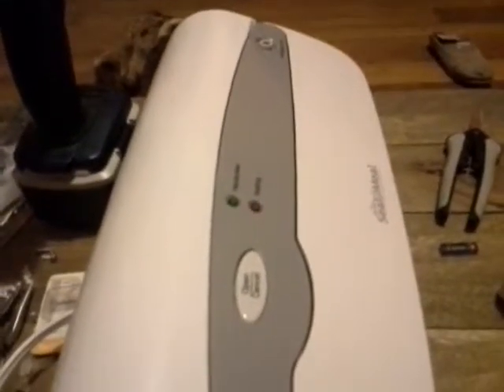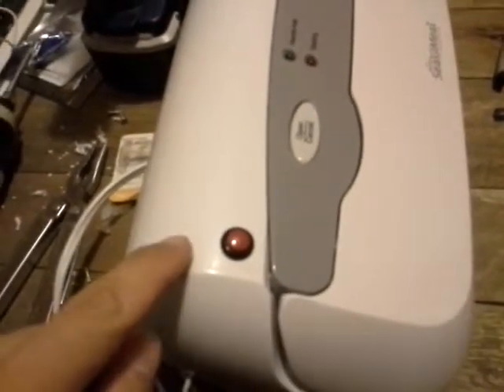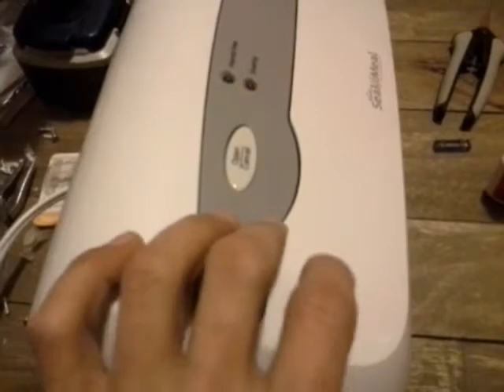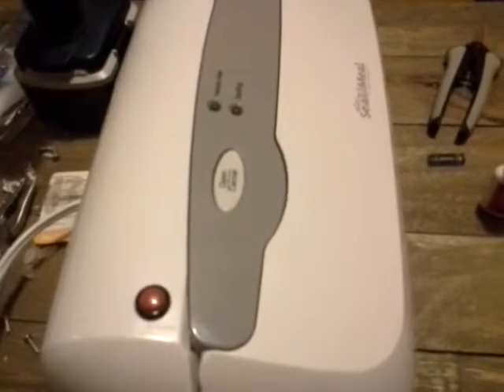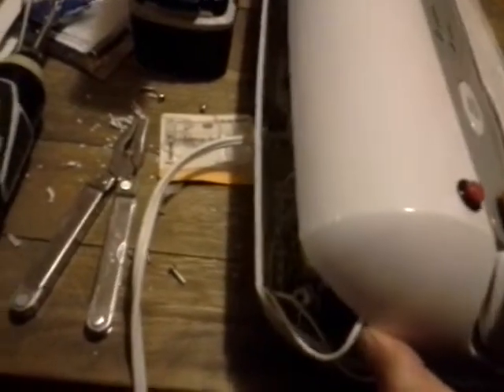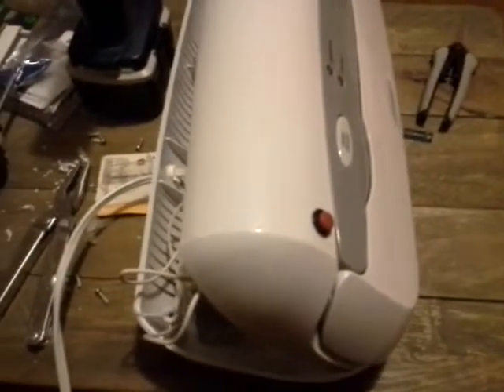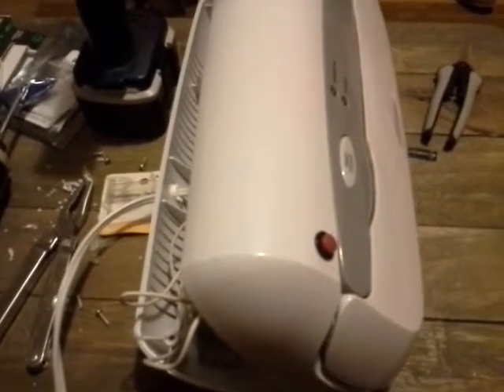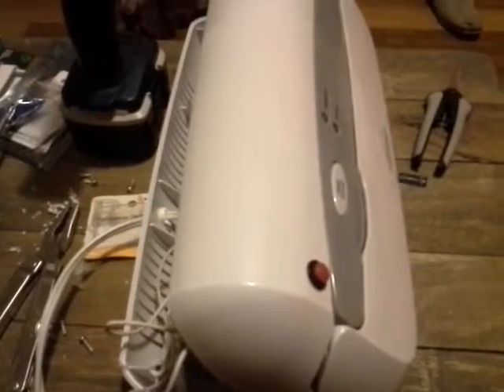My hacked vacuum sealer.